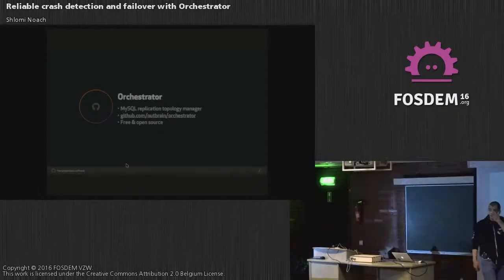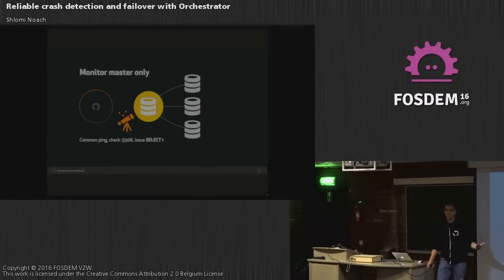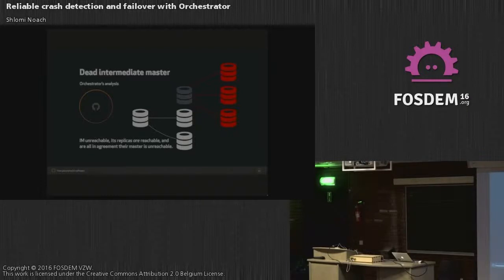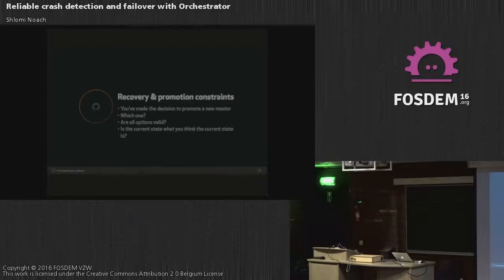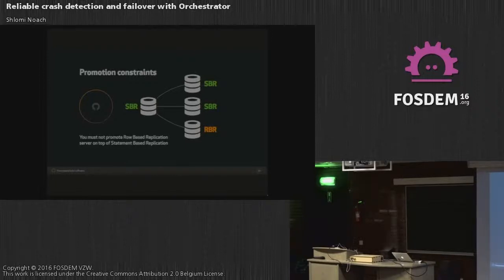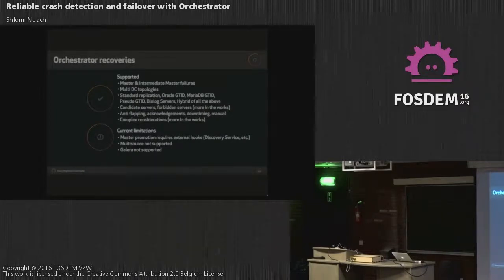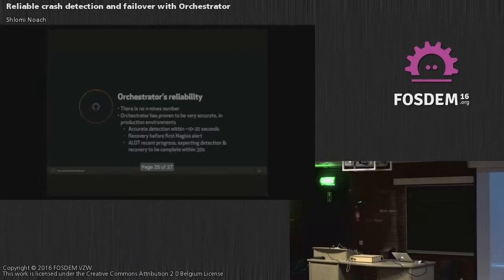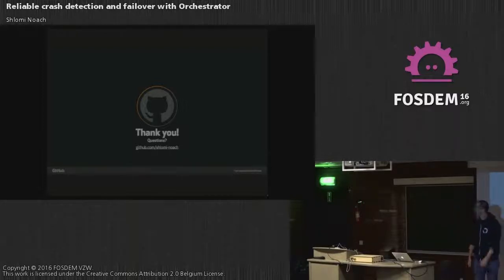FOSDEM 2016 - H1308 - Reliable Crash Detection And Failover With Orchestrator